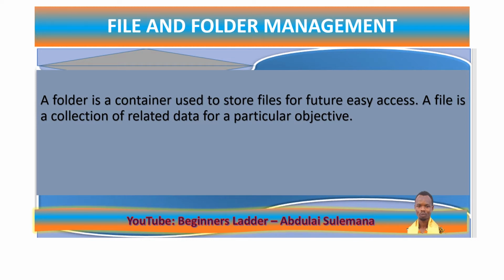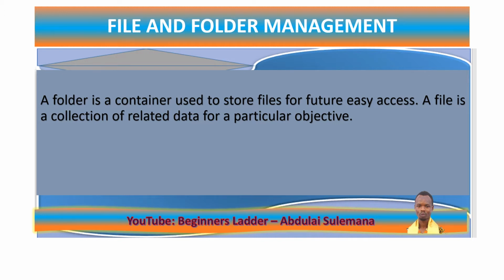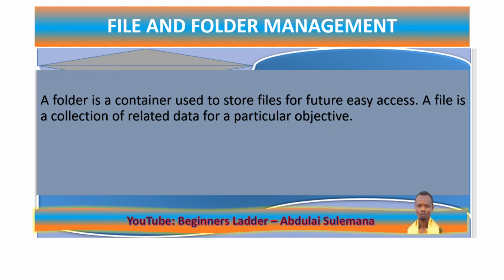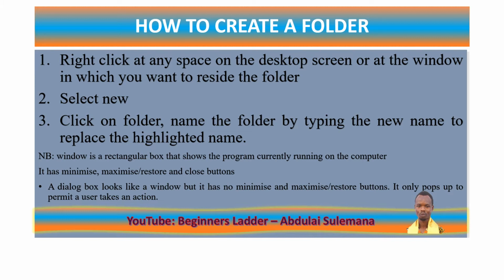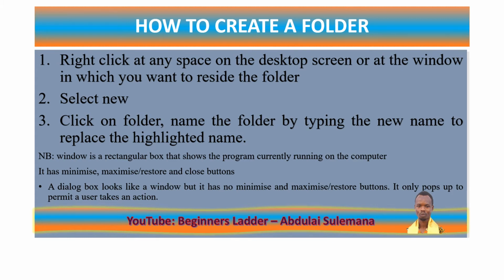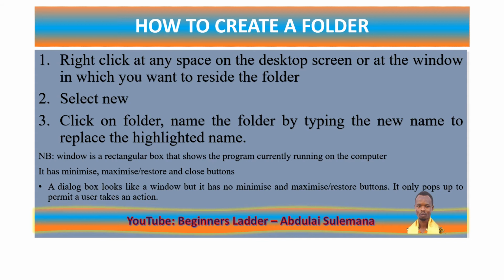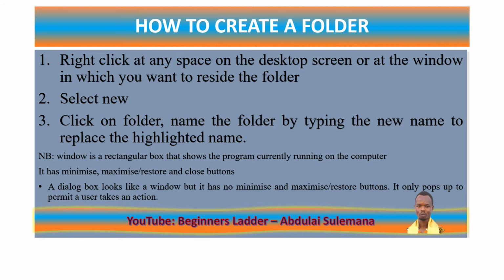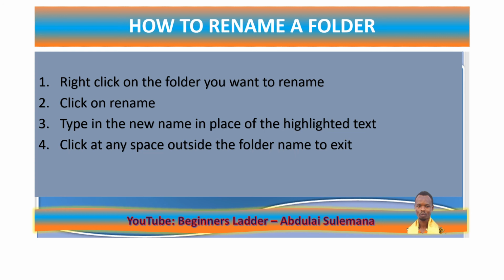File and Folder Management JHS 2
After watching this tutorial you should be able to;
1. create a folder
2. understand what a folder is
3. know the difference between file and folder
4. know the impact of a folder
5. know how to rename a folder

Please visit the link below for more tutorials